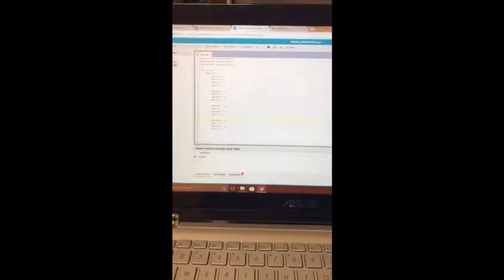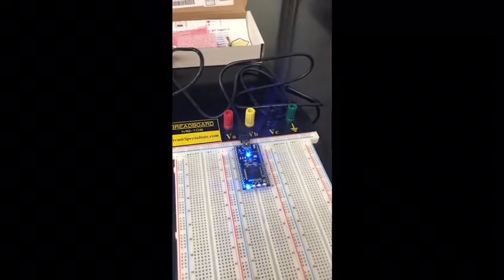embedded lab 1 part 1 to 5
LAB 1 PARTS 1 TO 5
Taylor Wells
ebraheem alhendi